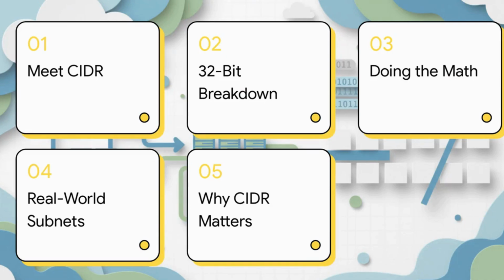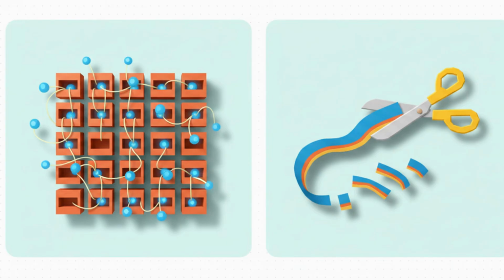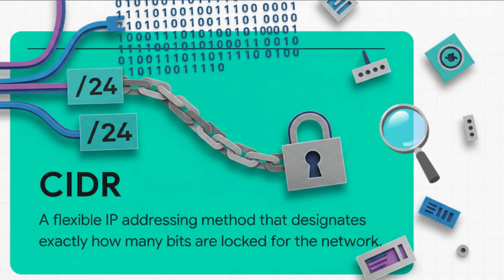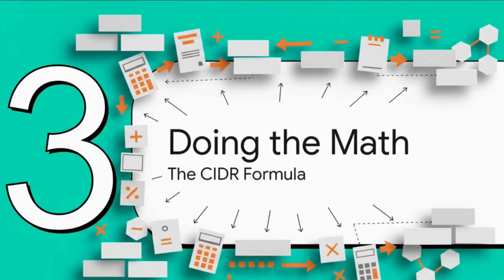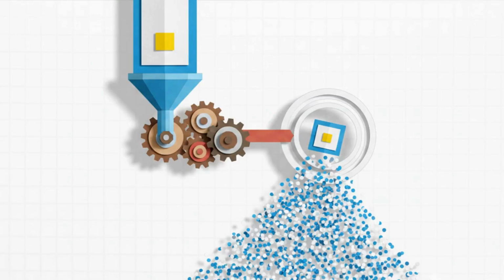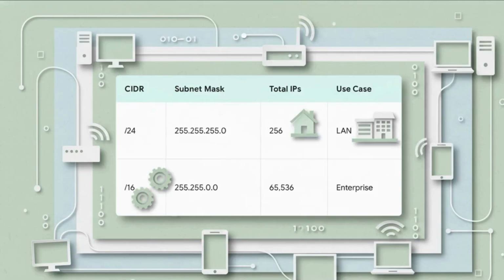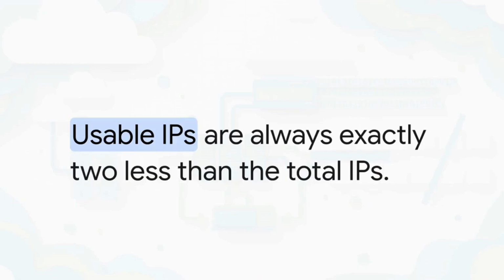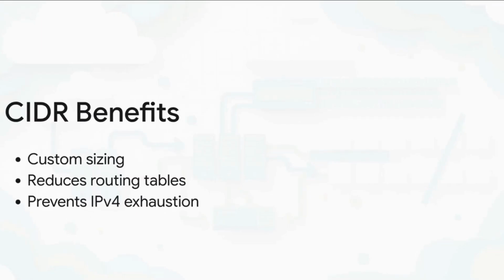CIDR made simple: Slash your routing table size and allocate IPs smarter.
confused about CIDR notation? You're not alone. In this short explainer, we break down how Classless Inter-Domain Routing (CIDR) revolutionized IP addressing.

Instead of wasting entire /24 blocks (256 IPs) on small networks, CIDR lets you split them efficiently. For example, one /24 can become two /25 blocks — each with 128 IPs. That's flexible, scalable, and far less wasteful.

What you'll learn:

What CIDR is and why it replaced classful addressing

How /24, /25, /16 notations work

The power of route aggregation (supernetting) to shrink routing tables

Smarter routing = faster, cleaner networks

Whether you're studying for a networking exam or managing real infrastructure, CIDR is essential for modern IPv4 networking.